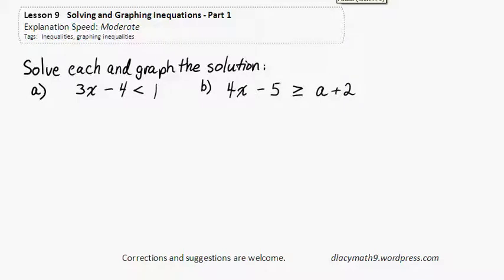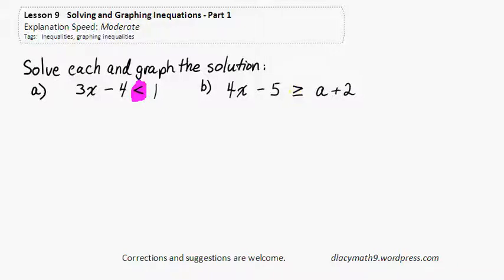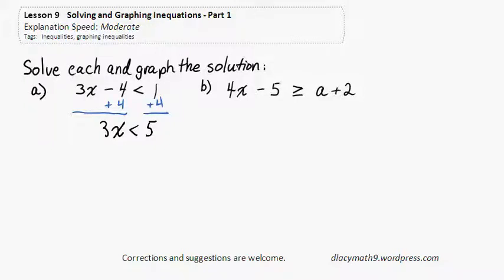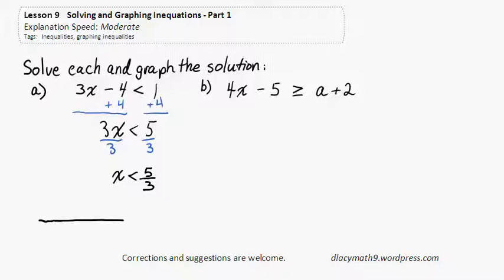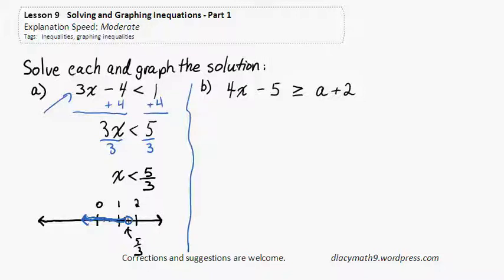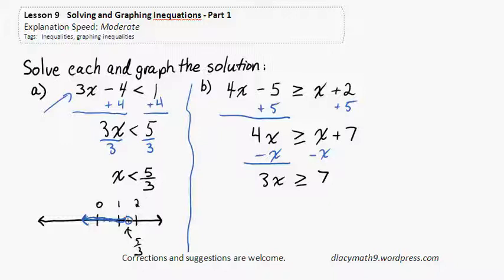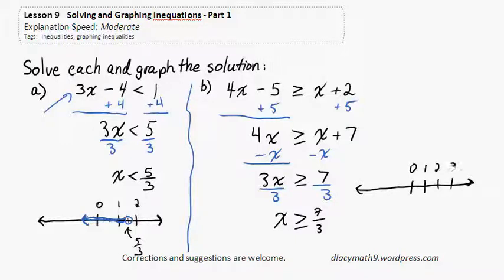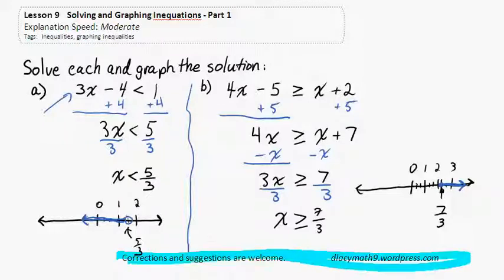Lesson 9 solving and Graphing Inequations - Part 1